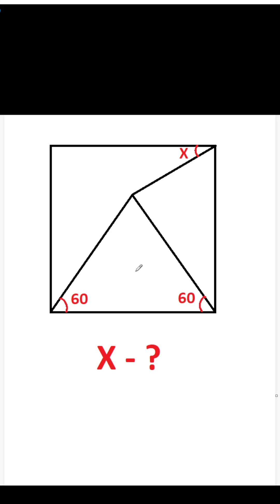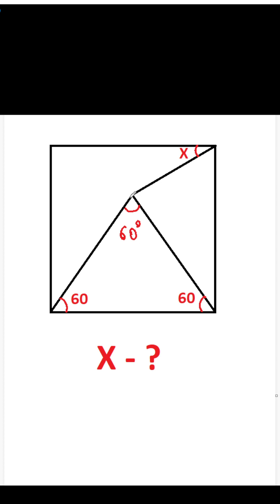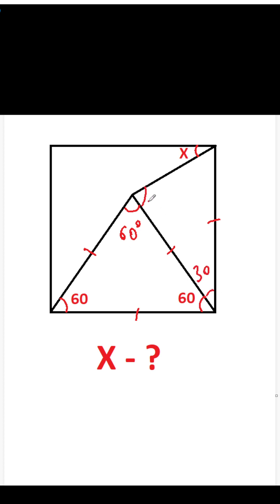Al-Khorezmi International Mathematical Olympiad | Olympiad problem in 30 seconds